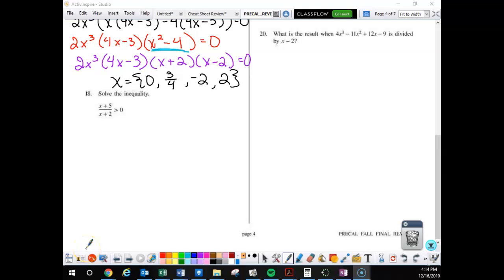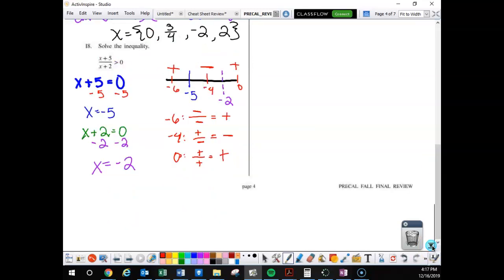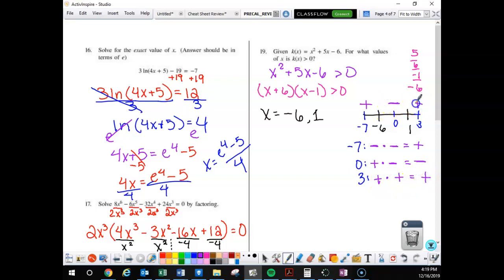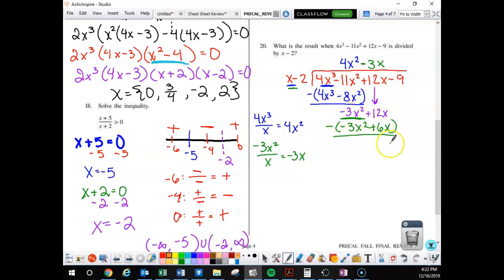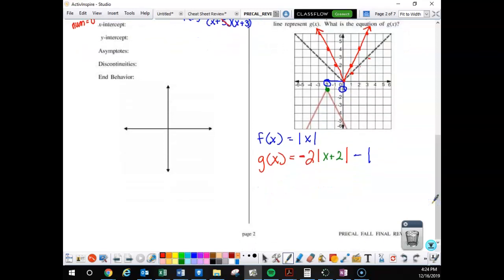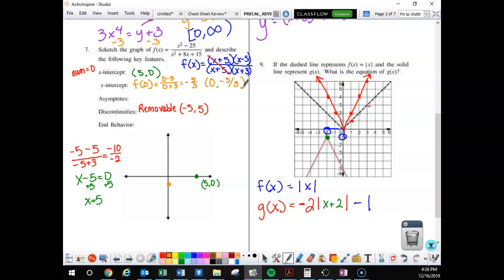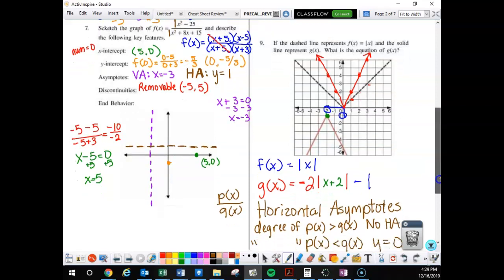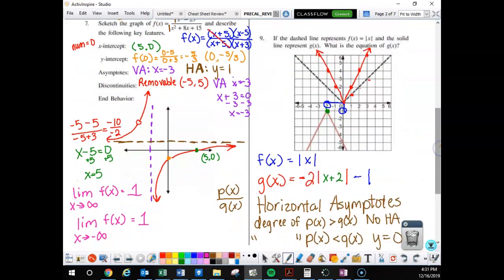PreCal Review Part 2